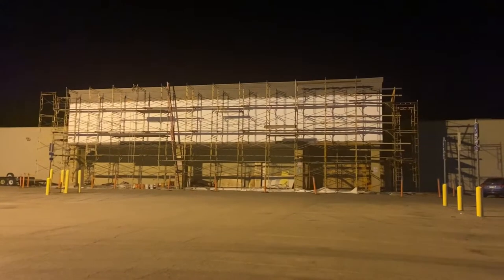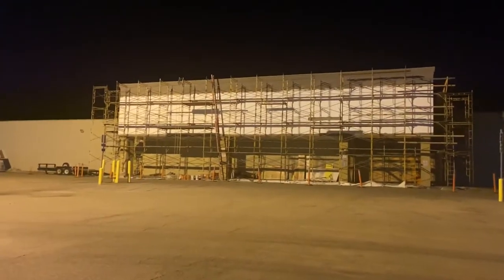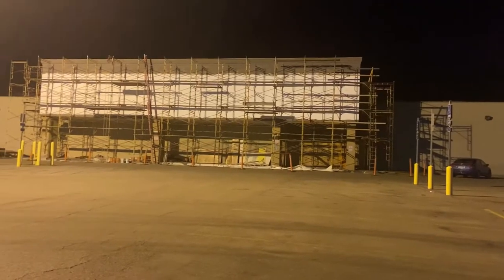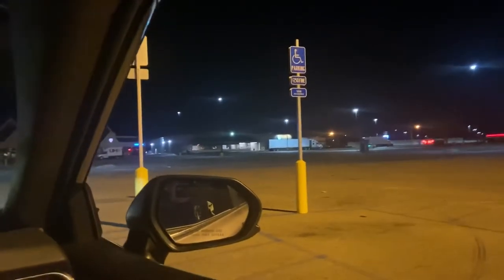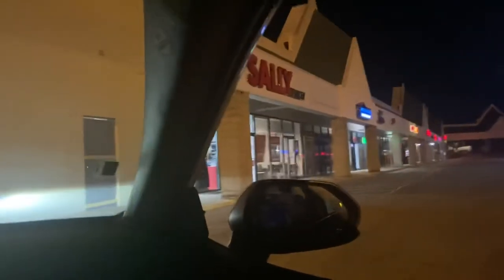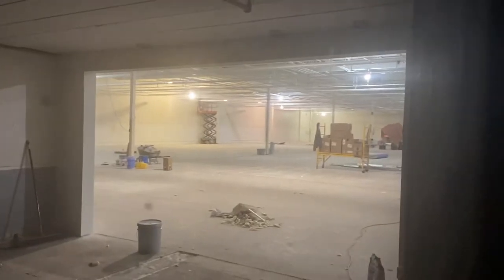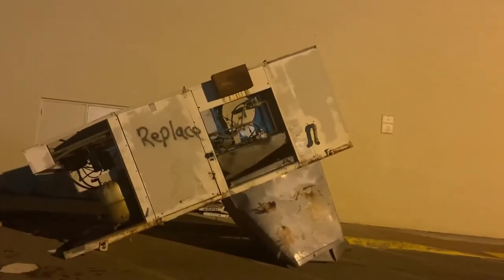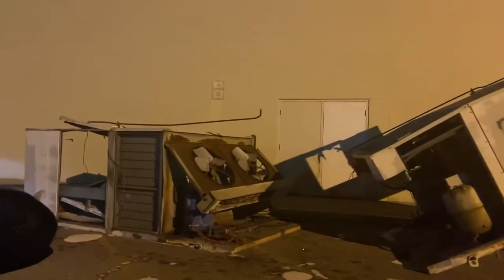Construction update on the Kmart what now I’m going to be big lots in Harrison Ohio